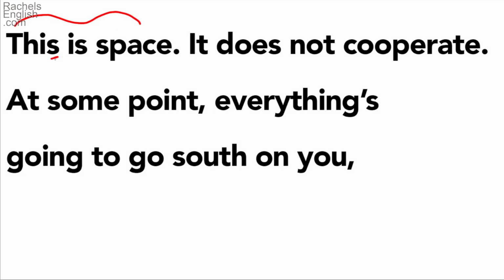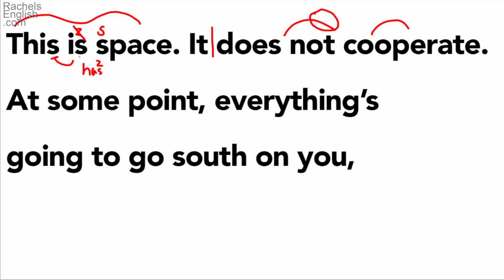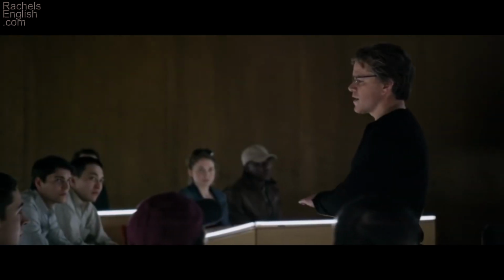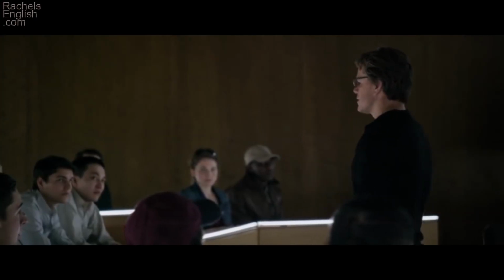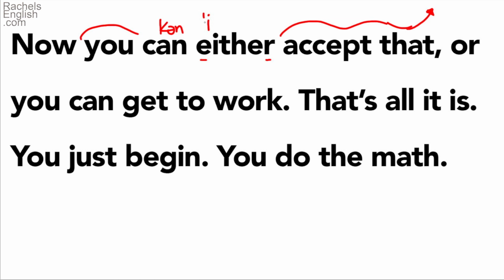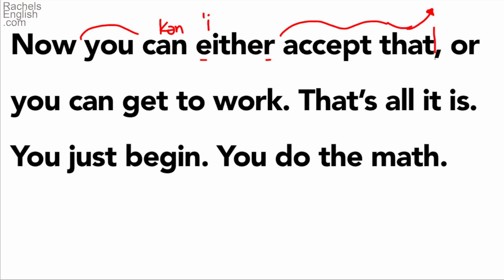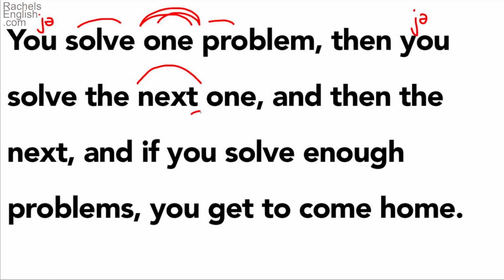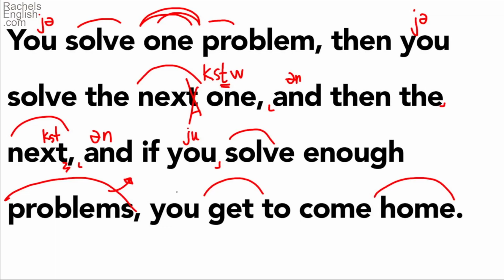Learn English with Movies – The Martian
Do you love to learn English while you watch movies?  Me too!  I think it’s fun and powerful to learn languages through fiction.  Movies inspire us to learn through their creativity and playfulness.  I love that and it can help your learning as well.  In this English lesson I’ll use my Ben Franklin method to teach you some of the nuances of spoken English.  If you’ve been using movies to learn English you know that the great power of this method is learning conversational English.  My students from across the world have taken their book knowledge of English and greatly expanded it by using my fun English tutorials to hone their English speaking skills.  Since conversation is likely your goal you need to practice intentionally on your English conversation methods.  This video will help you do just that!  You can go back over the lesson as many times as you need to—practice makes perfect!  You’ll get to see diagrams and technical information on all of the spoken English from this great scene from The Martian!  I liked the movie a lot and I hope you feel inspired to learn English with this clip.  If you’re working to improve your spoken American English you’re in the right spot.  My entire channel is here to help you!  Learning English is incredibly rewarding and this summer’s movie series makes it fun and fast.  Let’s go to the movies together!

I ALMOST FORGOT!  Now you can download a free audio lesson to go with this video